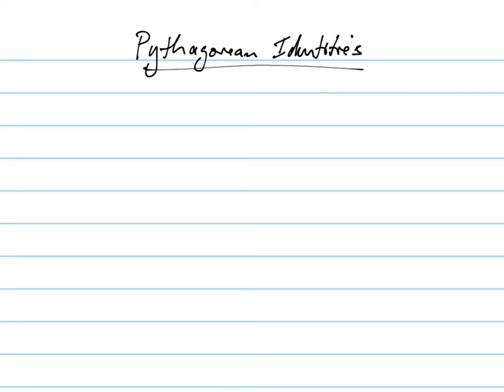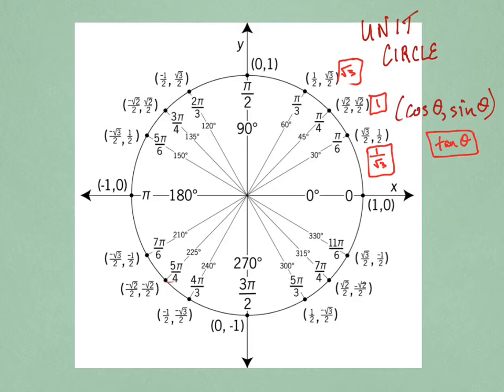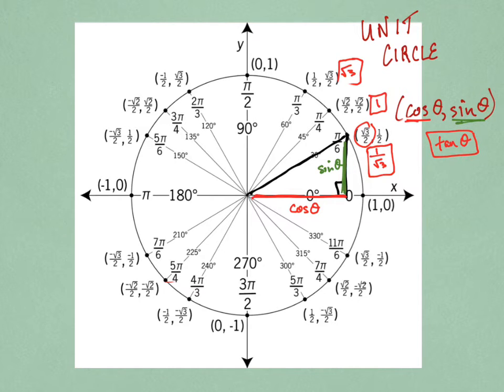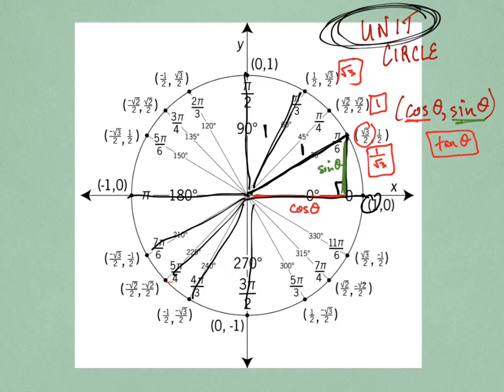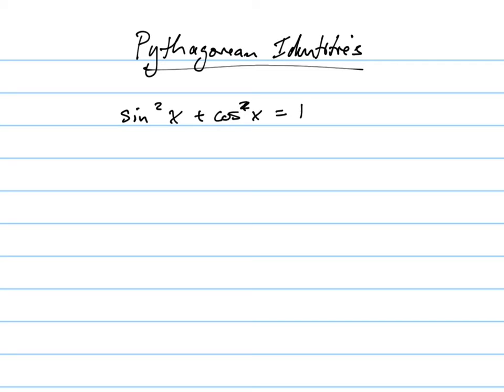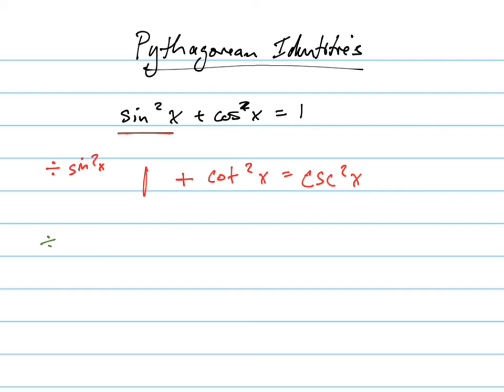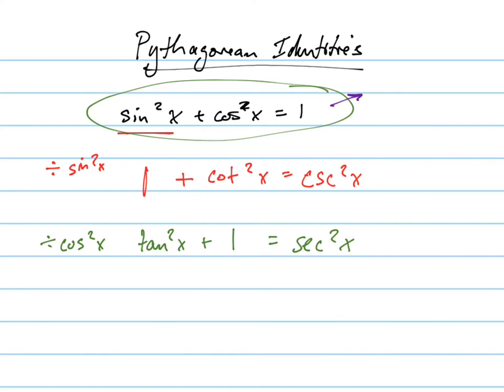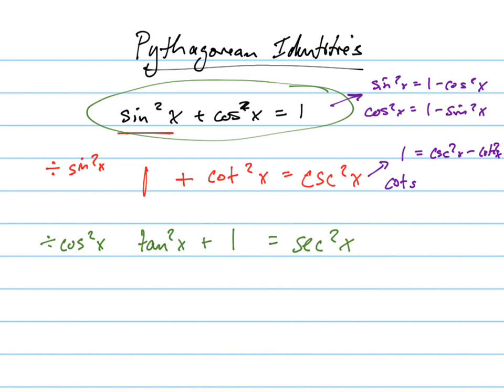RE: pythagorean identities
A brief summary of the trig pythagorean identities, using the unit circle and algebra.